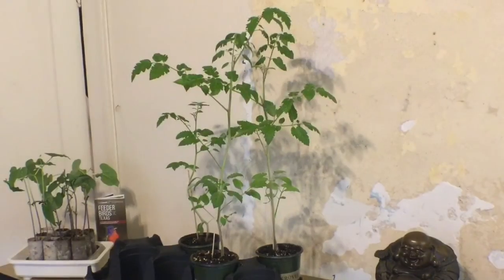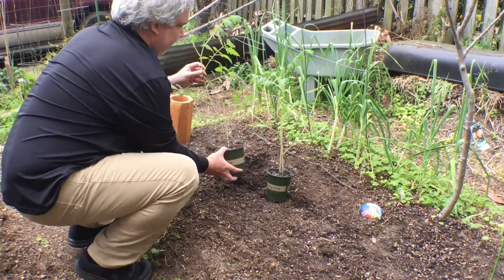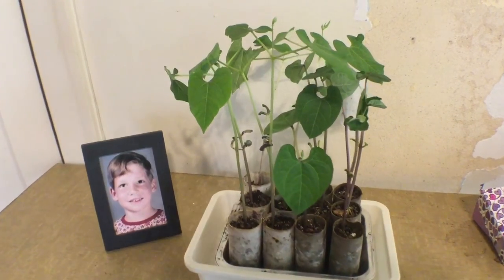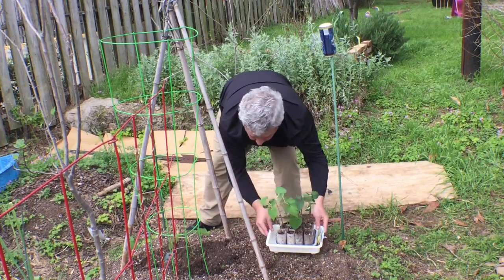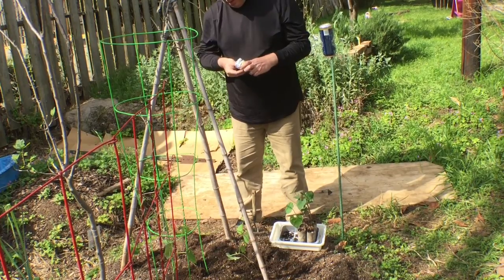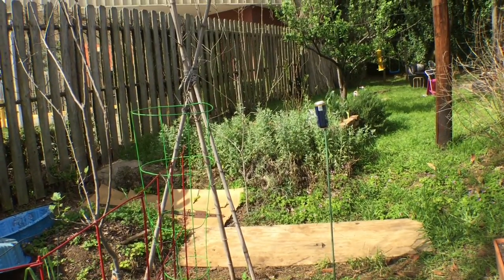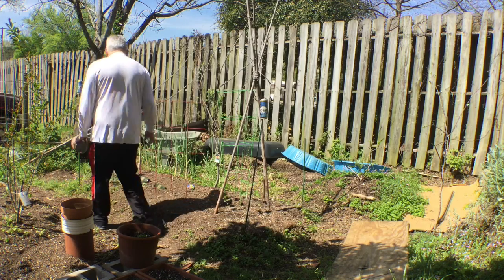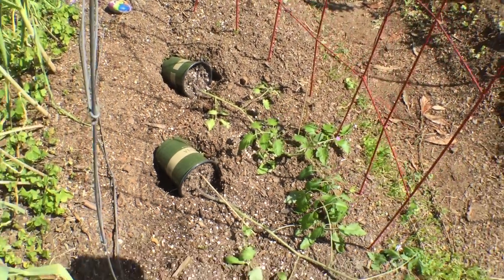Long Legs and Teepees in the Garden